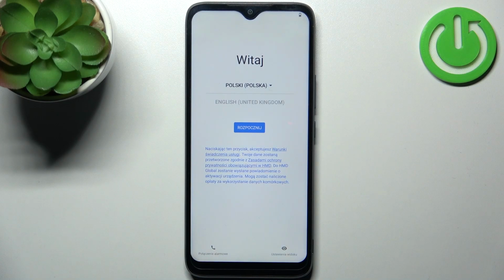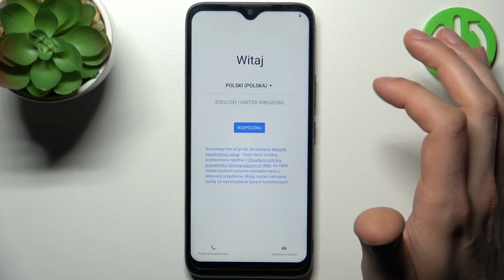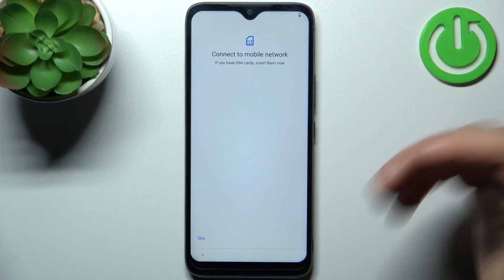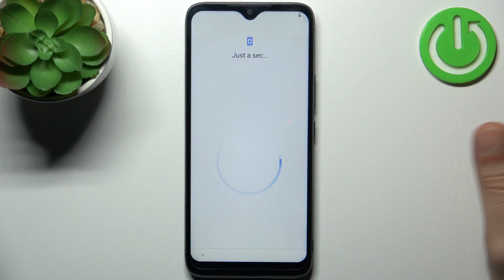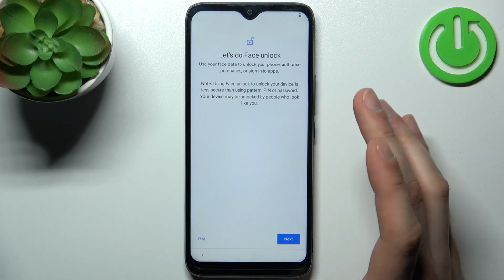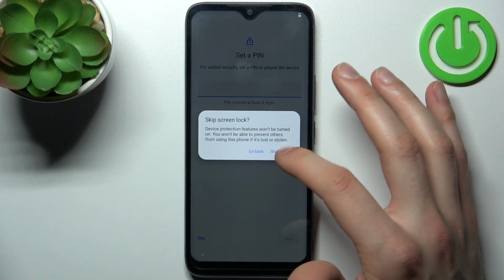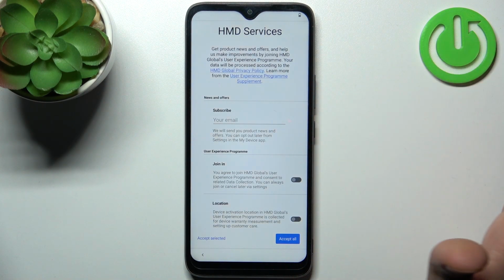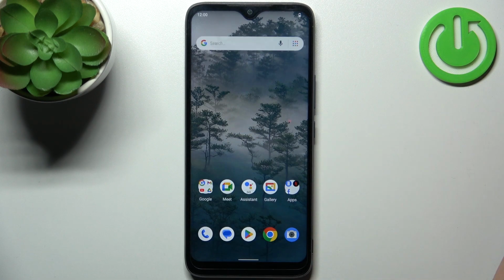How First Set Up Look on NOKIA C12 - First Configuration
Would you like to know how the first full set up looks in NOKIA C12? In this video, we would like to show you the full process of configuring the system for the first time. Thanks to this you'll know how much time it will consume to fully set it up! So let's follow all shown steps and successfully set up your NOKIA C12.

 How to configure NOKIA C12? How to activate NOKIA C12? How to set up NOKIA C12? How to accomplish the initialization process NOKIA C12? How to initialize NOKIA C12?